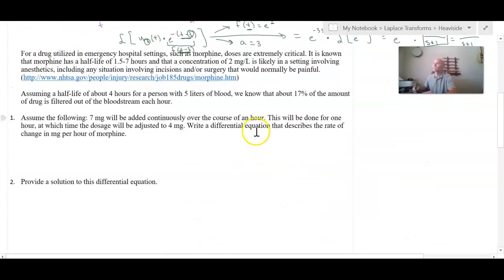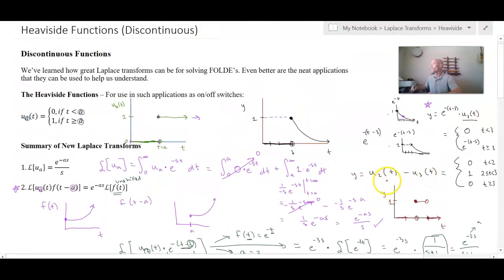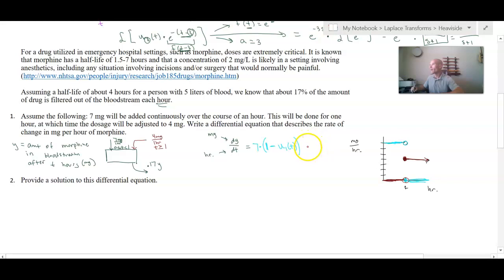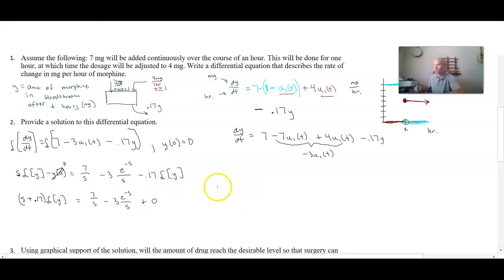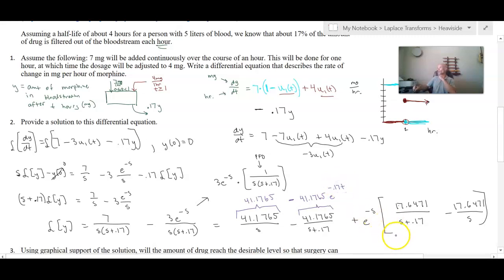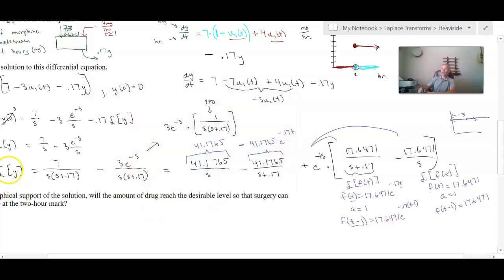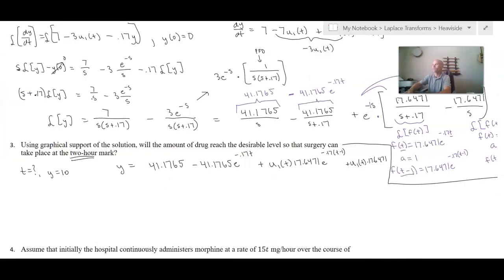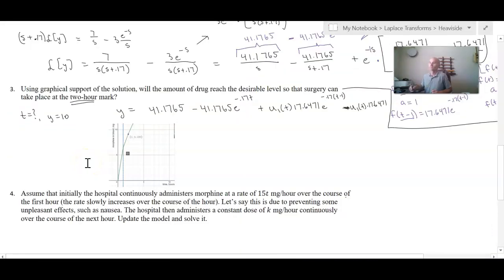Heaviside Discontinuous Functions - Drug Infusion Example